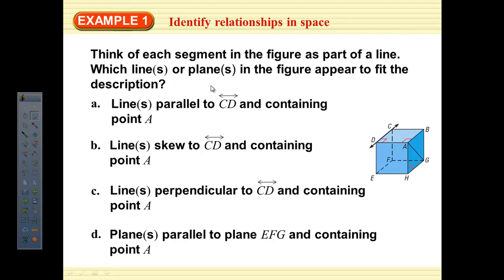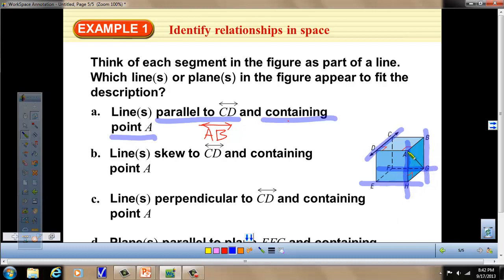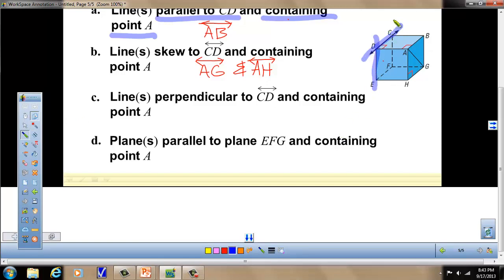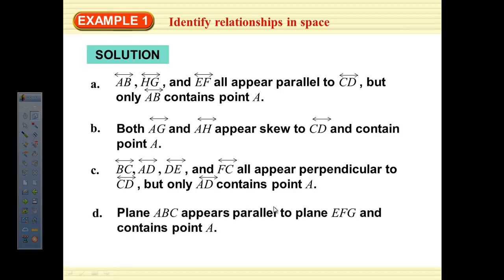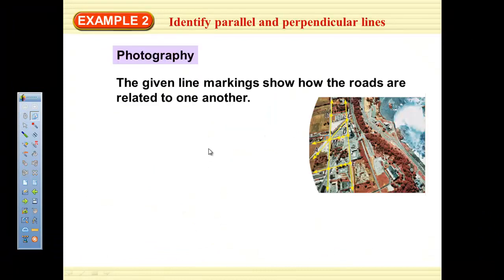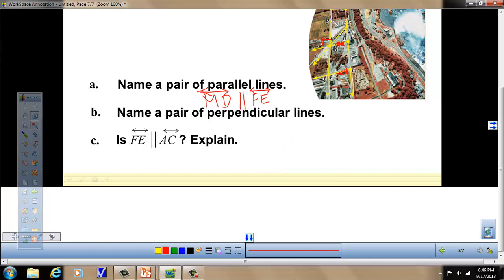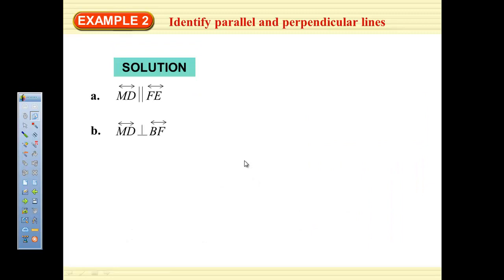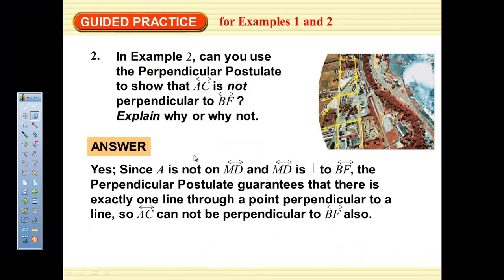Chapter 3.1-Examples 1 & 2